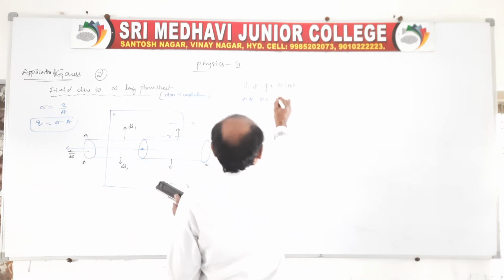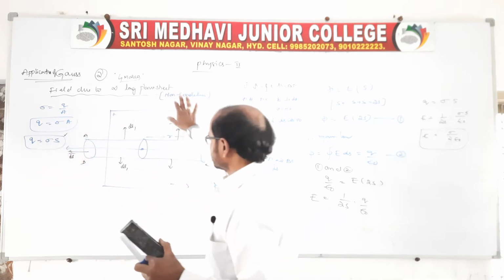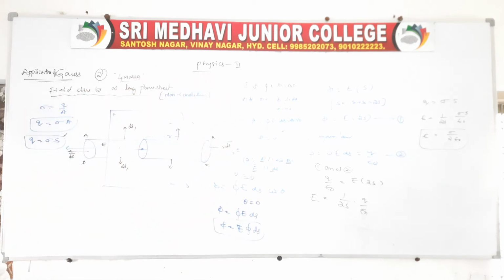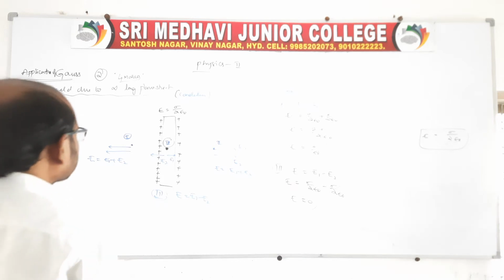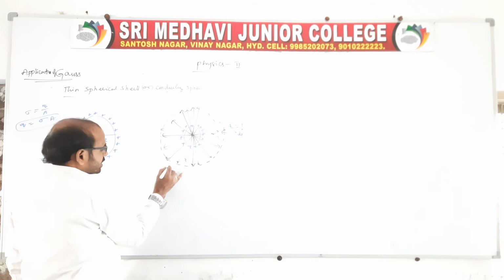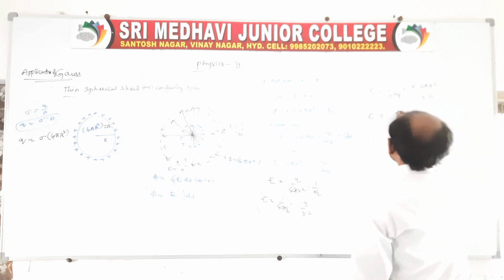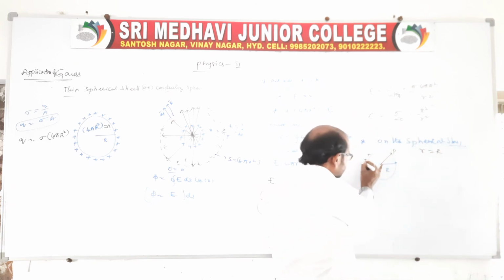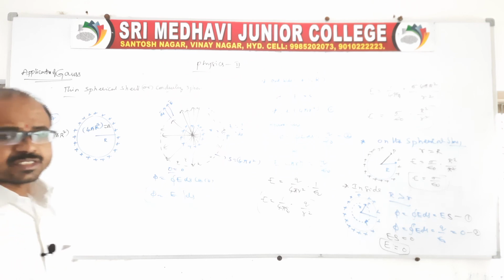(11 DEC 2020) PART - 2 APPLICATION OF GAUSS